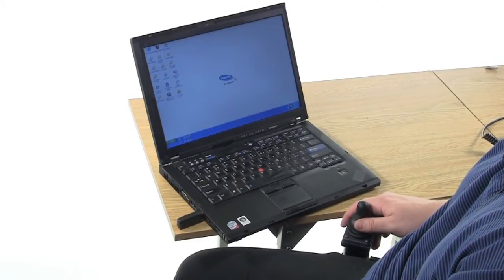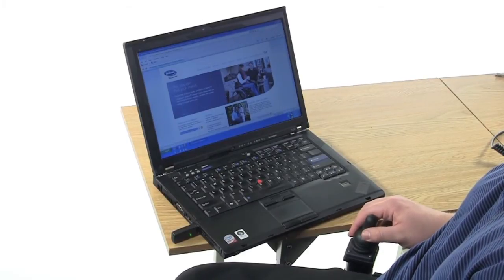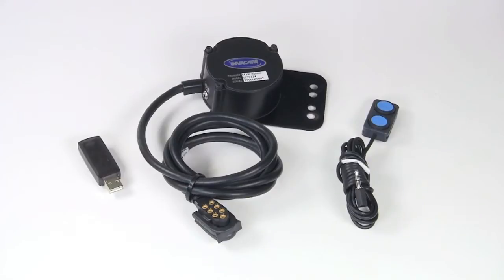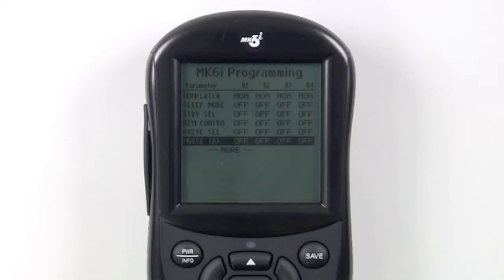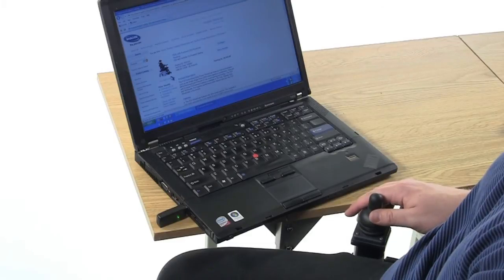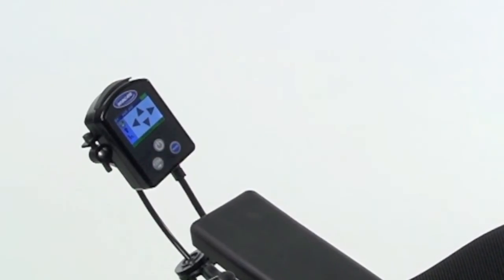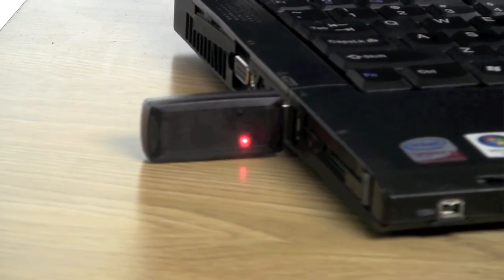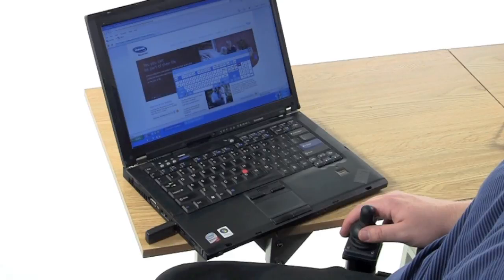Setting Up the Invacare RF Mouse Emulator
Simple, Easy set-up of the MK6i RF Mouse Emulator